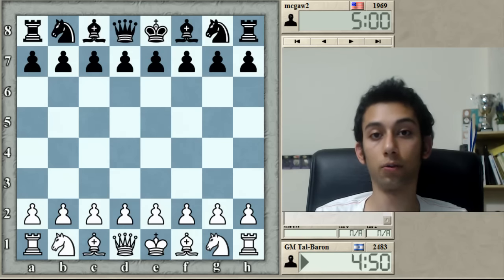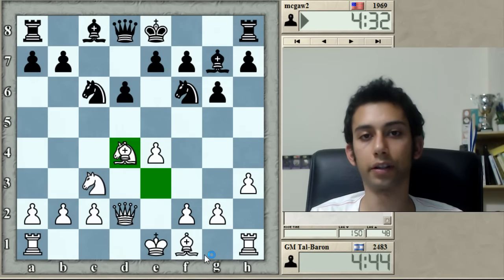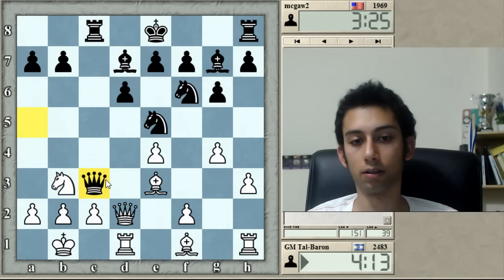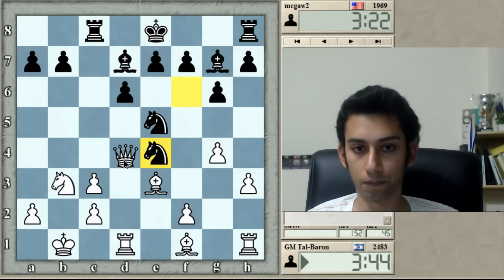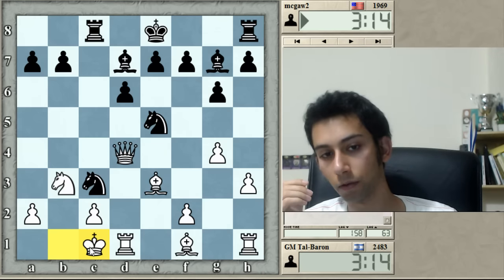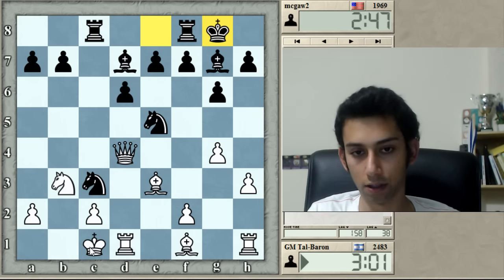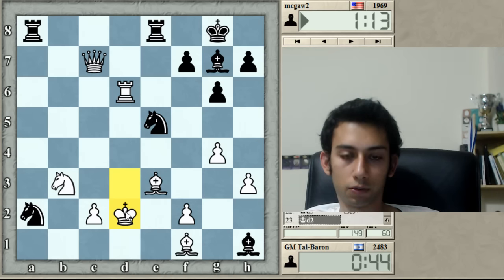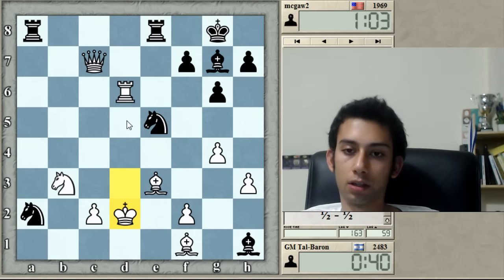I DON'T WANT YOUR QUEEN | Blitz Chess #95: Tal vs. mcgaw2 (Dragon)- ICC 5-minute pool